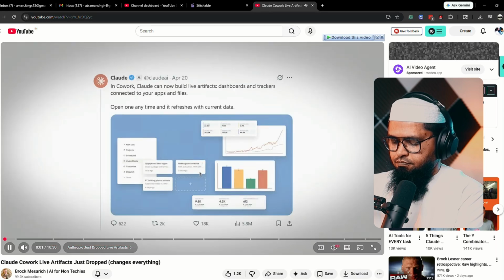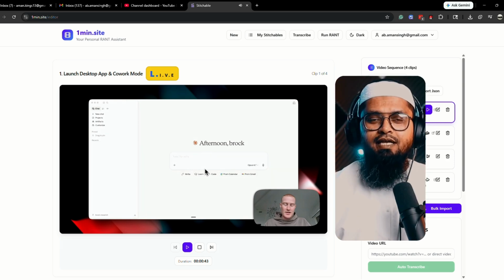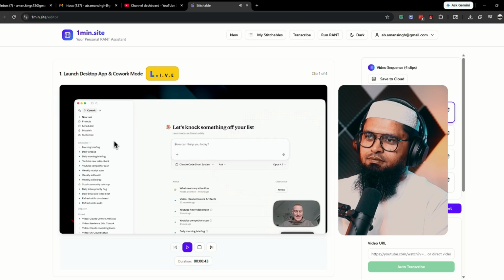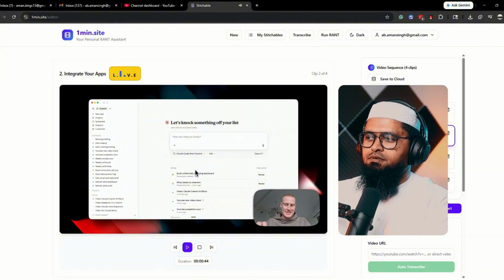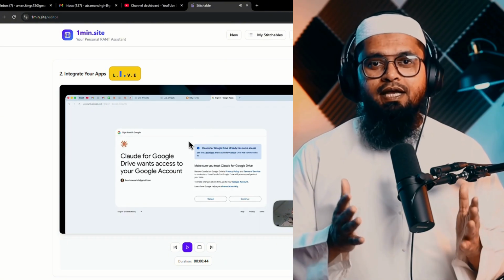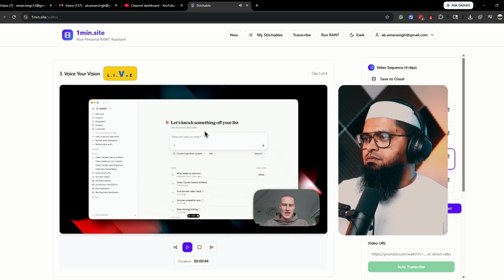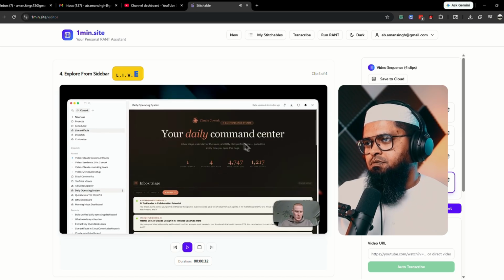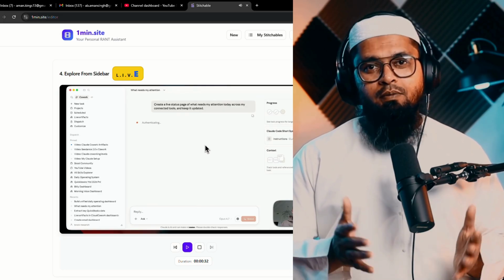I Almost Quit Claude Until I Found This Hidden Feature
Got questions?